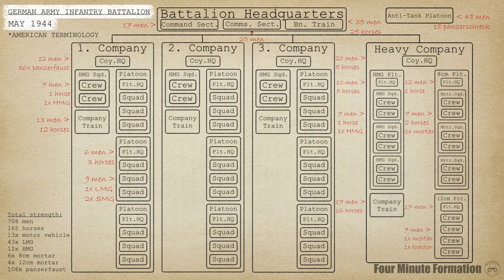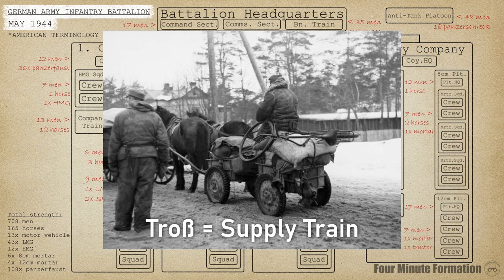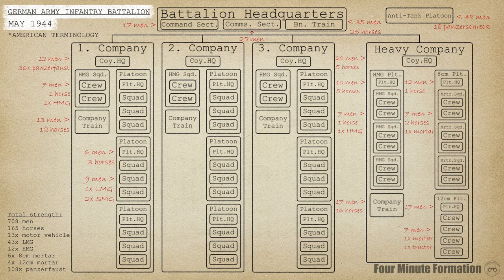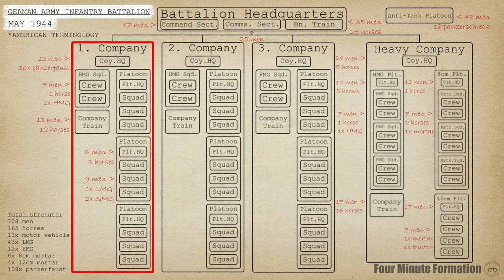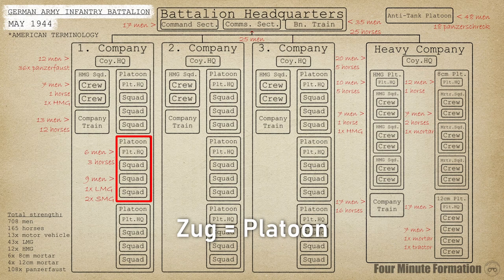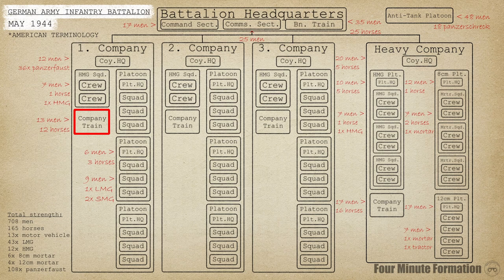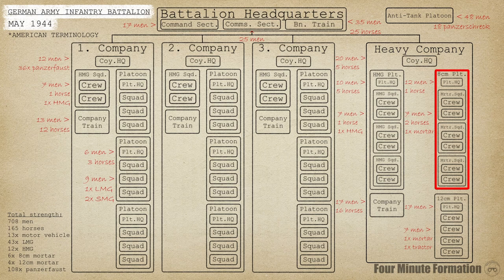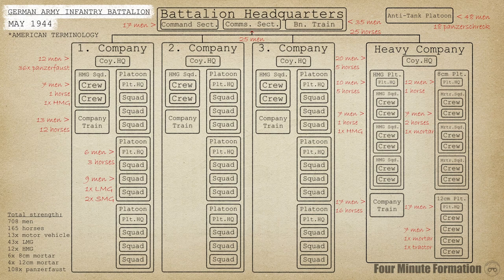The German Infantry Battalion (1944) - Four Minute Formation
The German infantry battalion featured in this episode was the result of a period of reorganization in the German Army, that sought to deal with the ever increasing manpower shortage of late 1943 by creating a ‘new type’ (neue Art) infantry division. While the biggest changes took place at the divisional level – namely a reduction from 9 battalions to 6 – there were also changes within the battalions. The battalion organization covered in this episode first appeared in May 1944 as part of the ‘Type ‘44’ infantry division. It saw use until the end of the war.

Four Minute Formation provides information-packed overviews of military organizations. Command structure, sub-units and equipment are explained using custom-made organizational charts.

PRIMARY SOURCES:
KStN 111n, Stab eines Infanteriebataillons (n.A.), 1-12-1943.
KStN 131n, Schützenkompanie (n.A.), 1-5-1944.
KStN 151n, Schwere Kompanie eines Infanteriebataillons (n.A.), 1-5-1944.
KStN 154b, Panzerzerstörerzug einer Infanterie-Panzerjägerkompanie, 1-2-1944.

SECONDARY SOURCES:
TM-E 3—451, Handbook on German Military Forces (War Department, March 1945).
Gary Kennedy, Organization of the German Infantry Battalion 1938 to 1945,

PHOTOGRAPHS BY ORDER OF APPEARANCE:
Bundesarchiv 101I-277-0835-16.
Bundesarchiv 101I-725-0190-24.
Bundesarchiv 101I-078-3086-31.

TIMESTAMPS:
00:00 Overview
01:30 Headquarters
02:01 Rifle Companies
03:00 Heavy Company
03:55 Medical & Transport